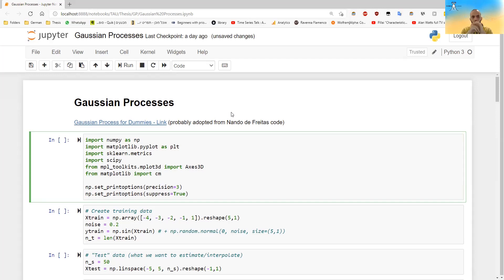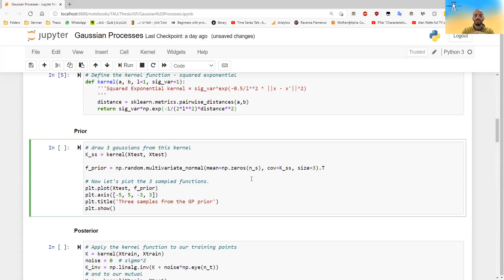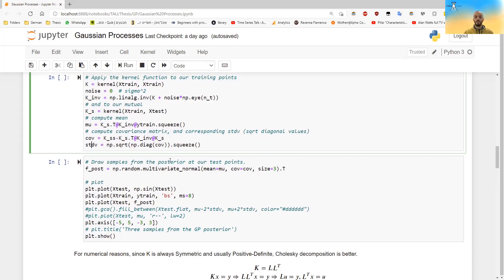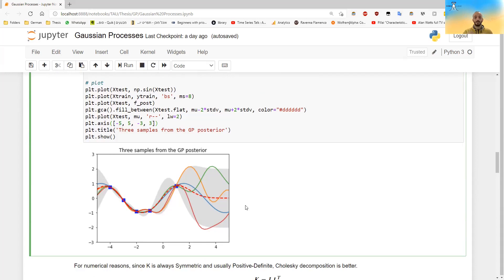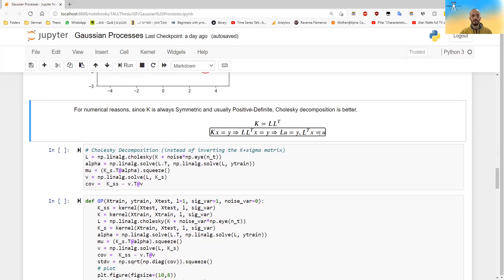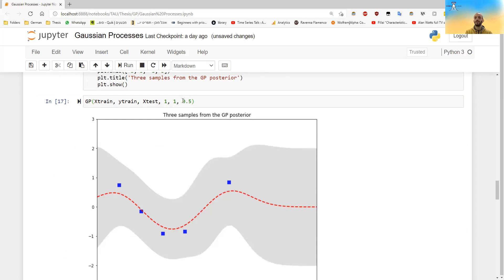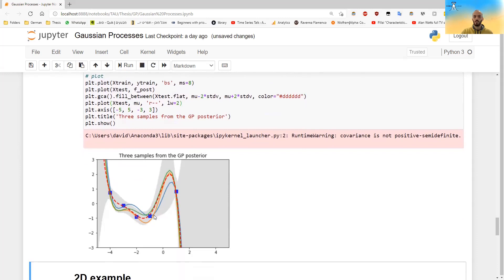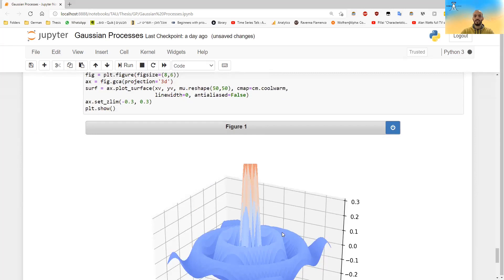Gaussian Process - Regression - Part 4 - Code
* Community Discussion
* No Ads